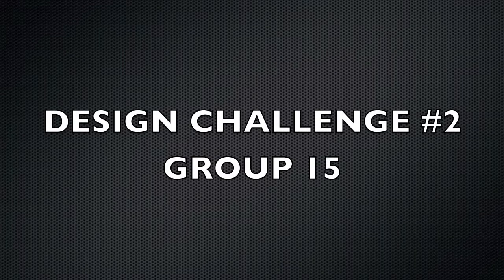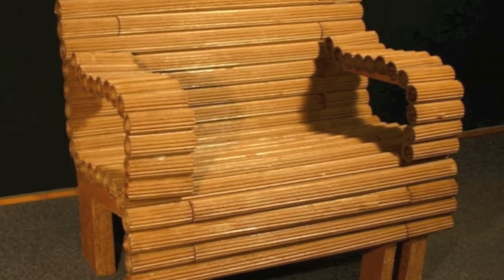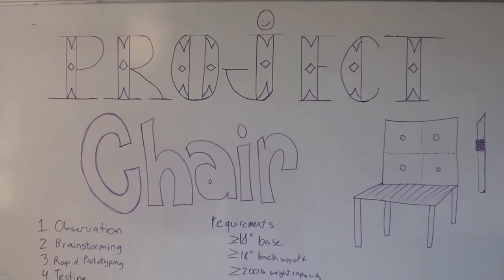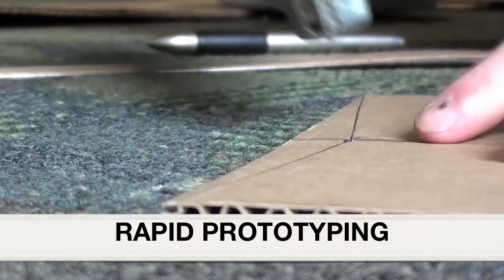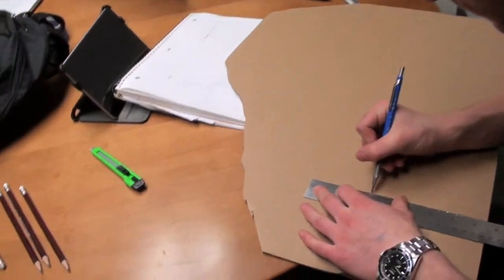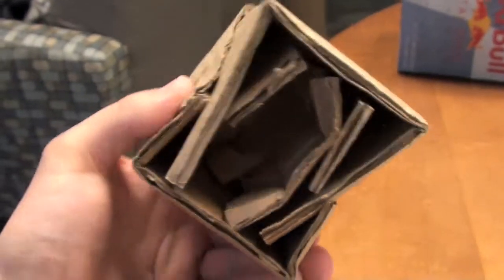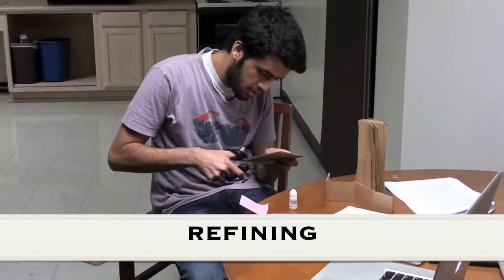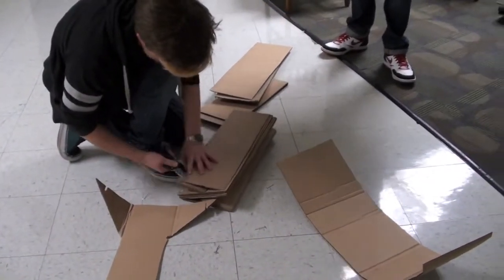Design Challenge 2 by group #15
We observed how groups were able to conquer the challenge at hand, via their YouTube submissions, and then we began testing the strength of cardboard for an idea of the constraints of our chair. Our group brainstormed options for modifying previously made designs and found ways to make our chair unique from them. The prototyping phase provided us with an idea of what works and what does not. The two best chairs were examined for their strengths and weaknesses through testing; we choose one and refined it by cutting down it down into the minimum amount of cardboard. We implemented further by using multiple pieces of refined cardboard slabs rather than one large heavy piece. Once the rugged final chair was designed we trimmed the edges to create a polished/finished look. The function of the chair passed the 200lb weight capacity test and its durability was proven. Our chair has optimal sustainability factor because it's easily disassembled for shipment, constructed from recycled cardboard, and it's design does not require any extra materials than what's needed for it to fulfill it's function. My father has a double major in Mathematics and Chemistry, he provided us with insight to how to get the most support from cardboard. Our chair weighed 25.6 ounces.